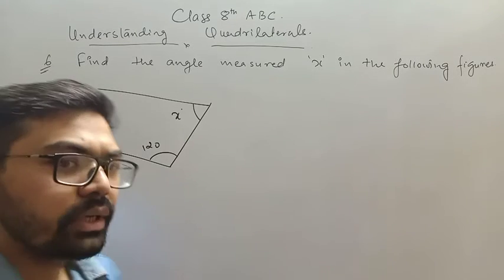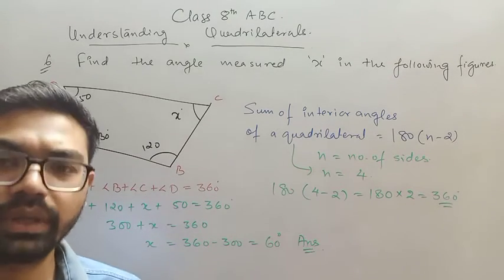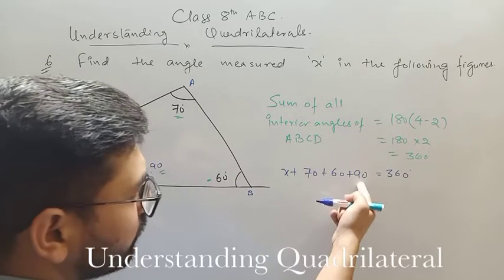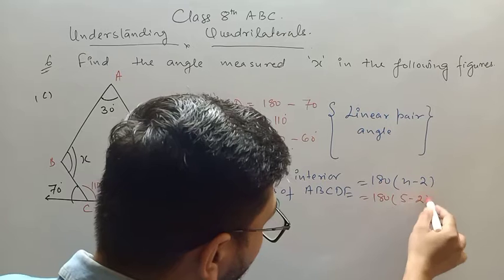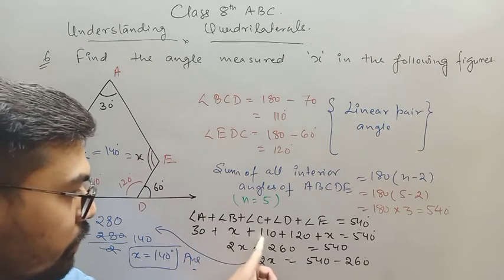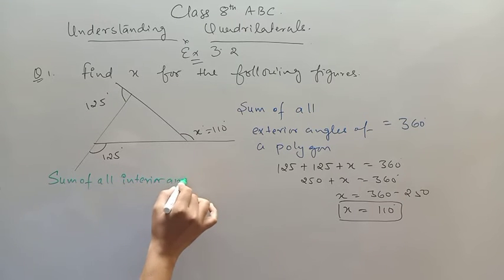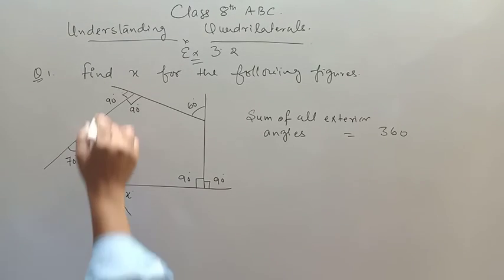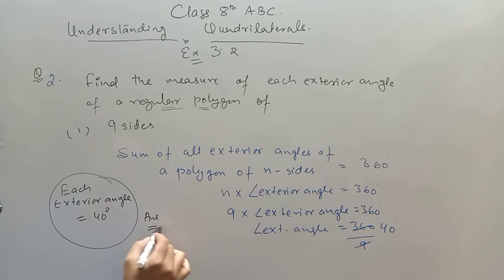Class 8th A B C ||| Understanding Quadrilaterals